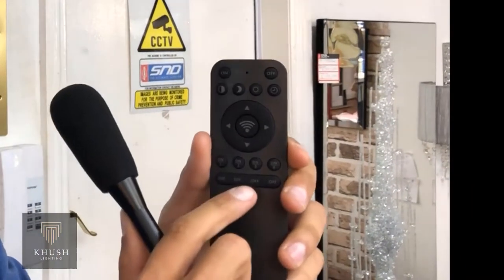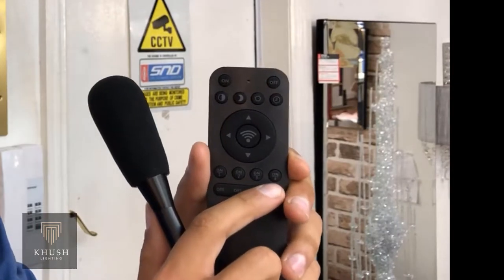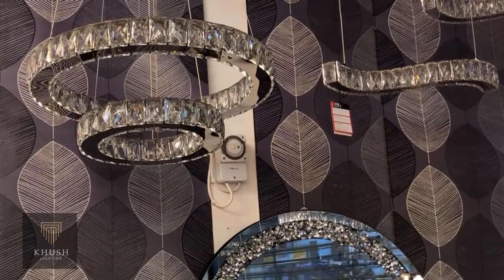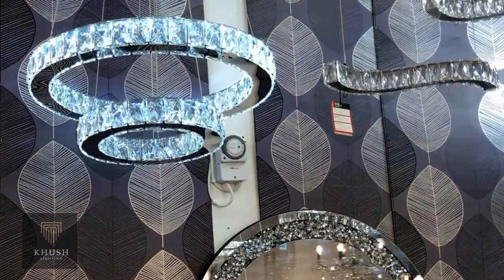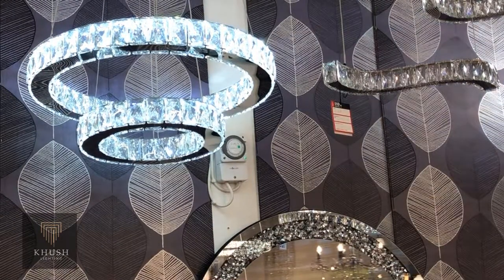How to Sync Your Khush Lighting Remote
How to sync your Kush lighting remote with your crystal pendant.